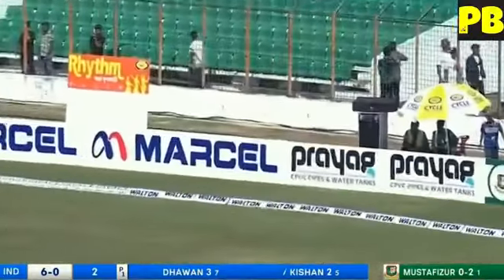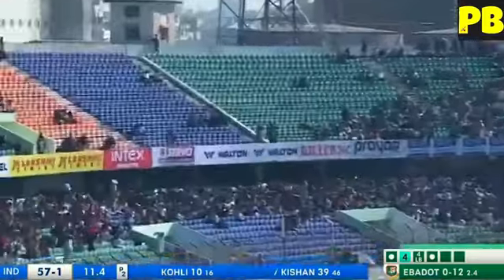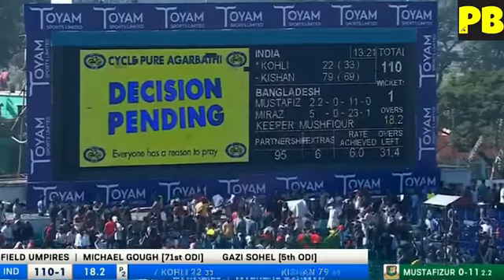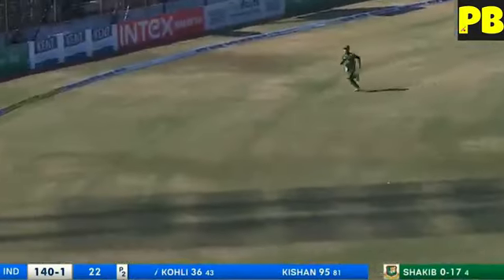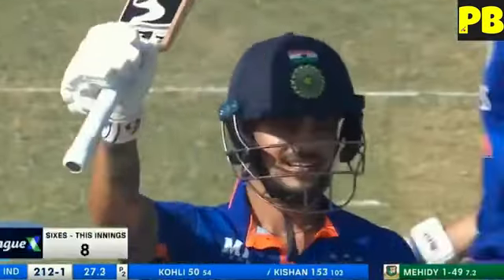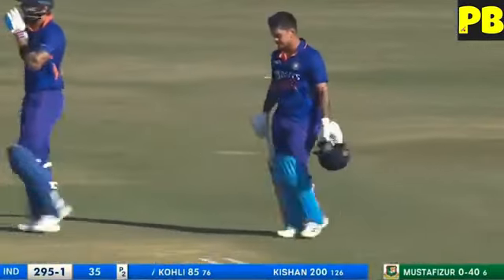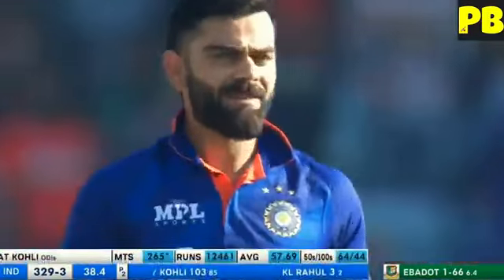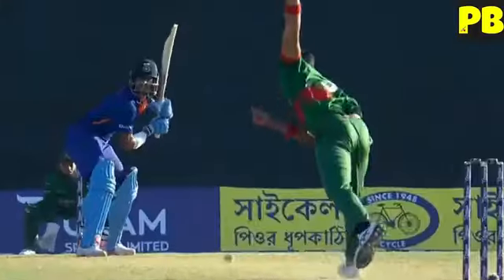ind vs ban 3rd odi match. new Virat